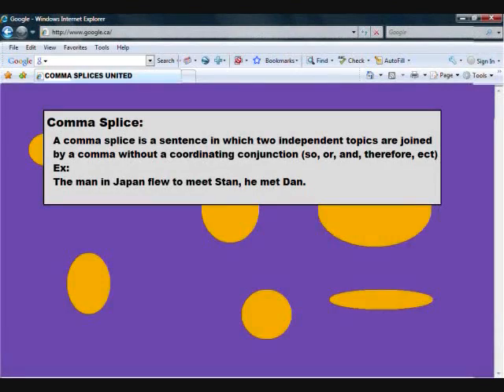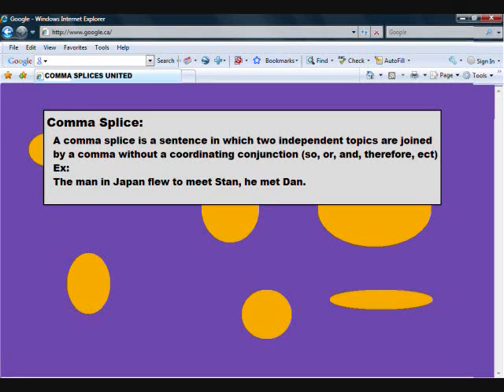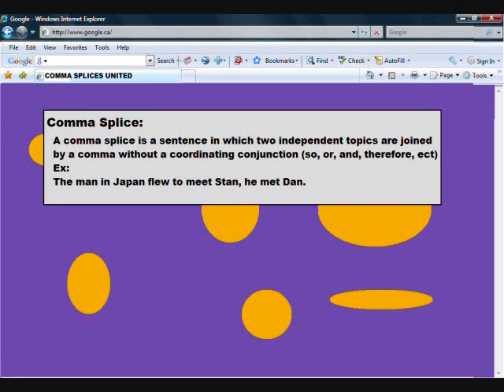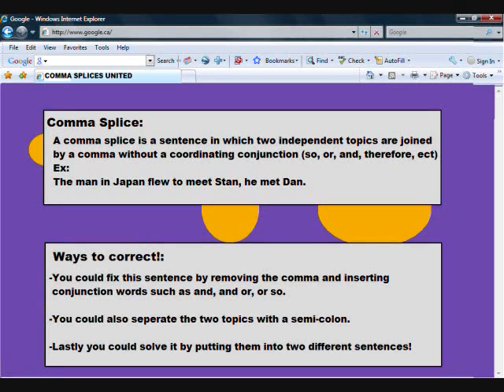Comma splices tutorial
A english grammar project on how to avoid comma splices